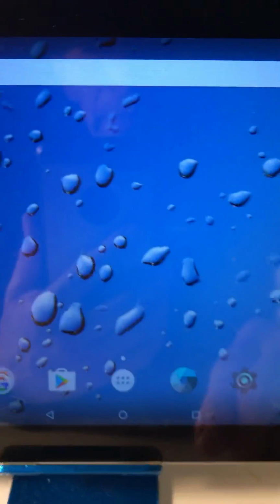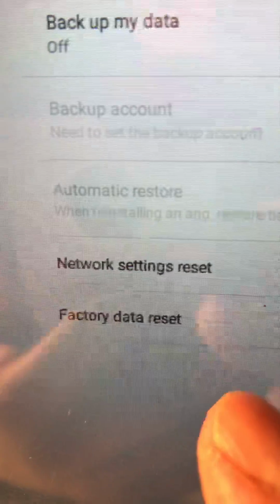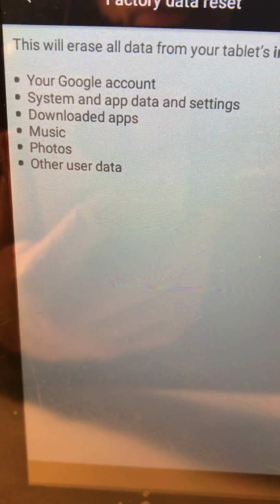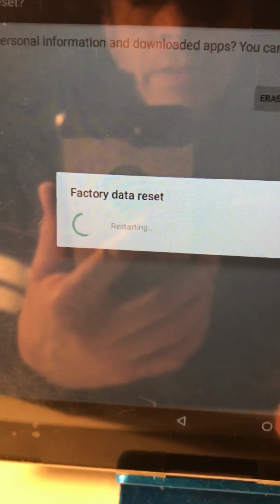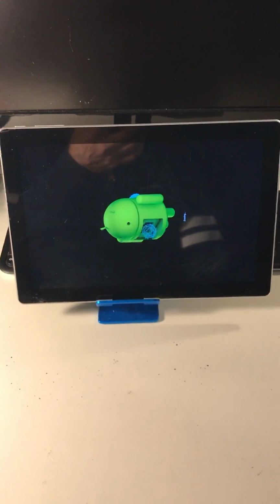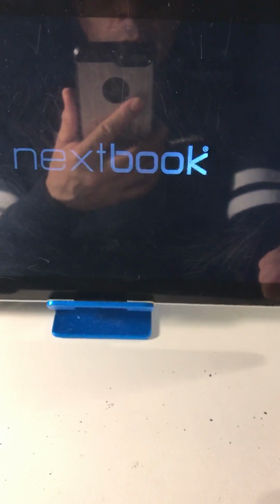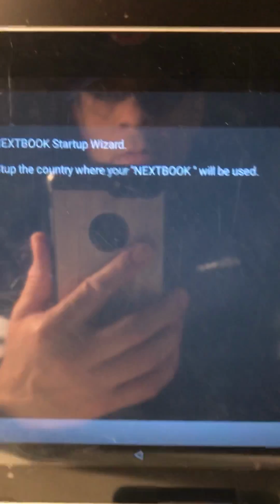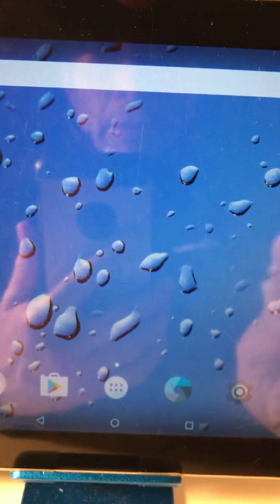HOW TO FACTORY RESET NEXTBOOK TABLET MODEL: NX16A10132S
I AM NOT RESPONSIBLE  FOR ANY DAMAGE THAT YOU CAUSE TO YOUR DEVICES
THIS VIDEO ITS FOR EDUCATION PORPUSE ONLY. Thank You!

PLEASE BEFORE YOU FIX ANYTHING IN YOUR DEVICE PLEASE BACK UP YOUR IMPORTANT FILES JUST IN CASE IT DON'T TURN ON THEN YOU HAVE A BACK UP.